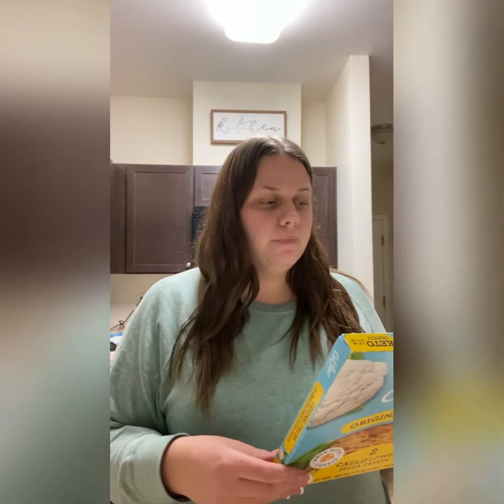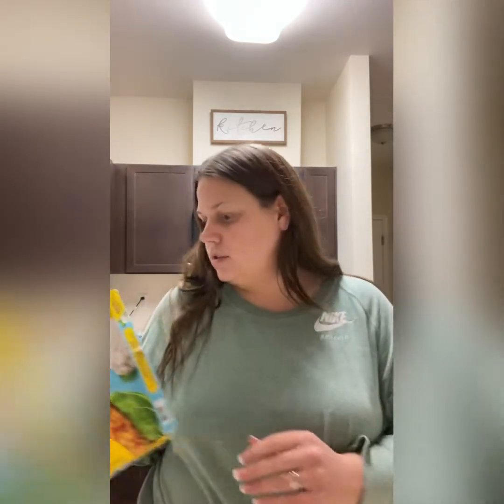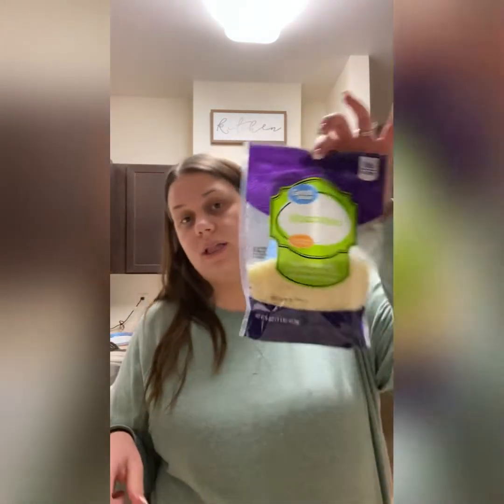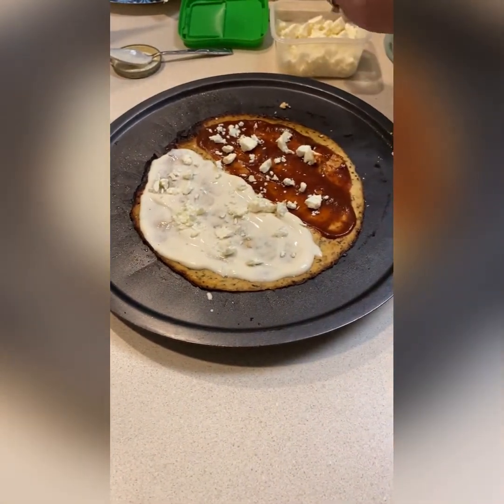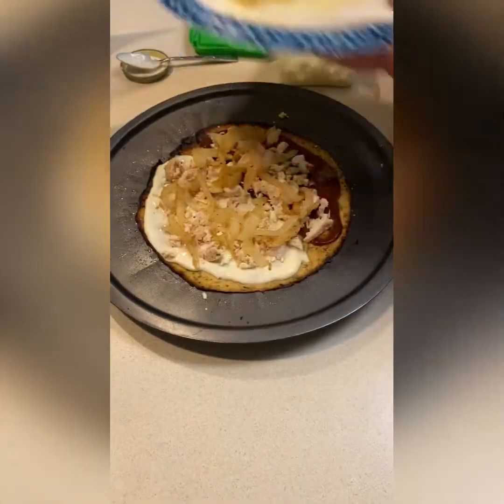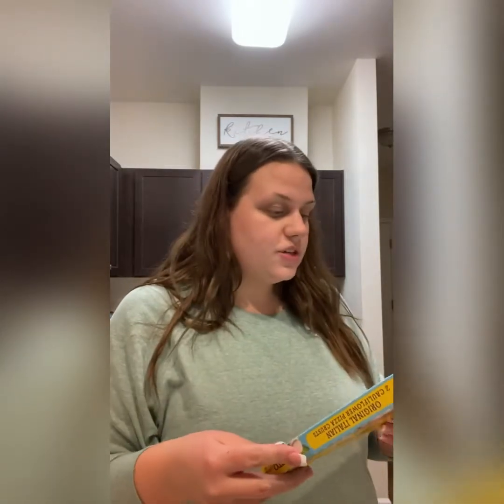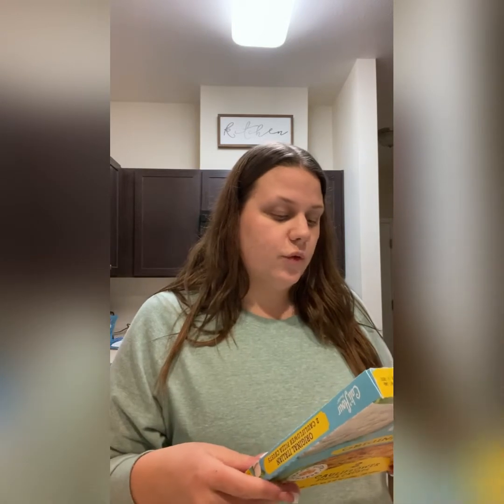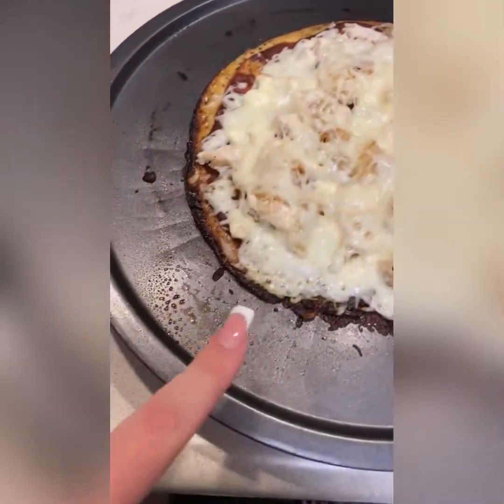VSG JOURNEY | KETO PIZZA | SOFT FOODS STAGE | 6 WEEK POST OP | POST OP PIZZA RECIPE